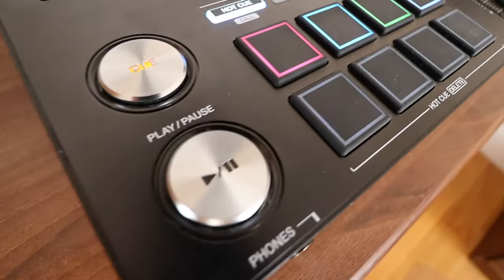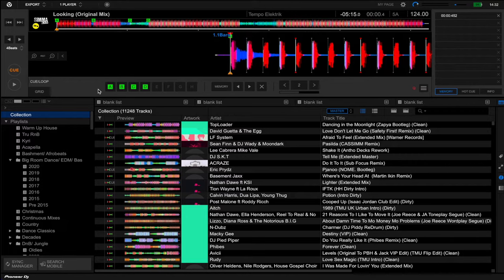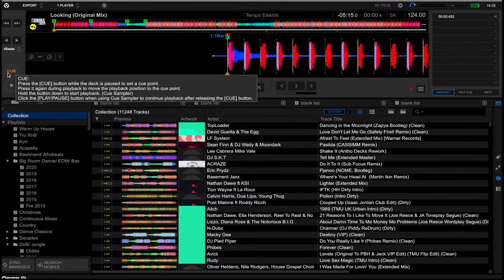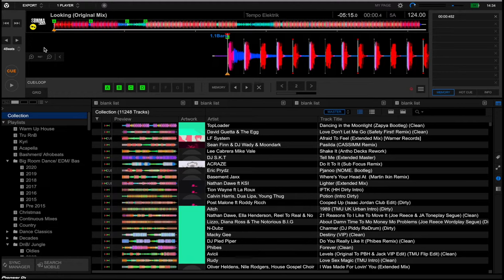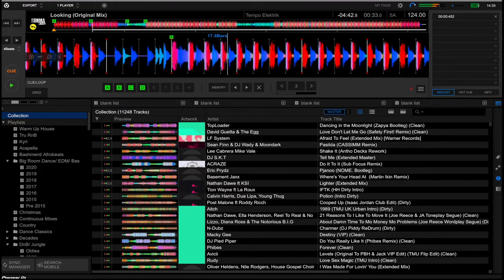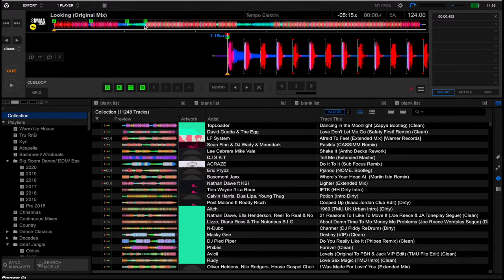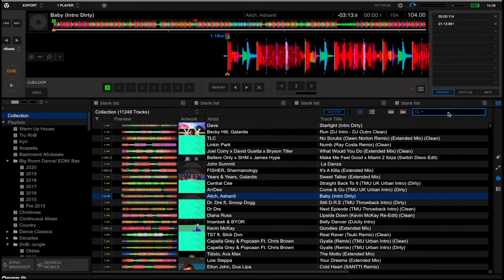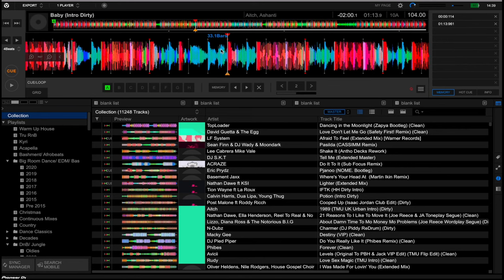Essential Cue Points For EVERY track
See how I set my cue points on every track which I use in my DJ gigs. Including the difference between hot cues and memory cues.